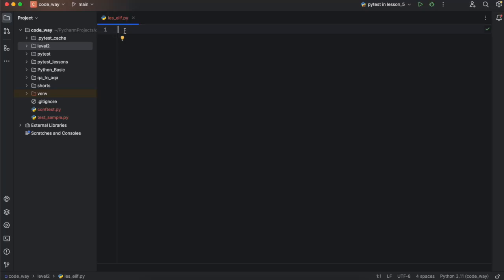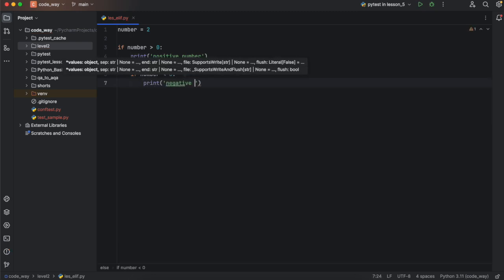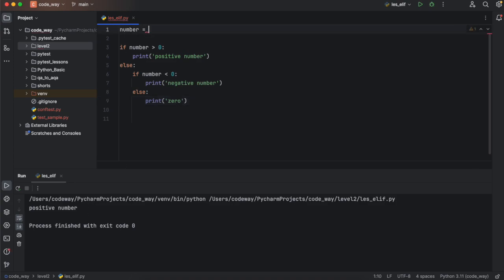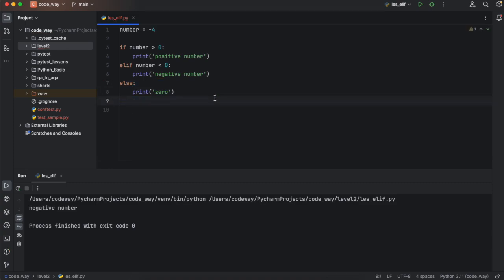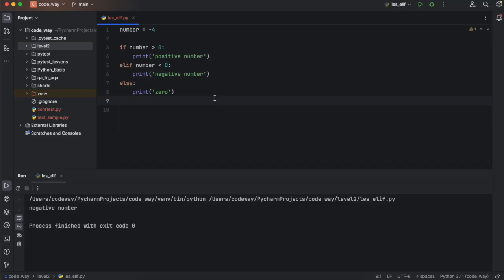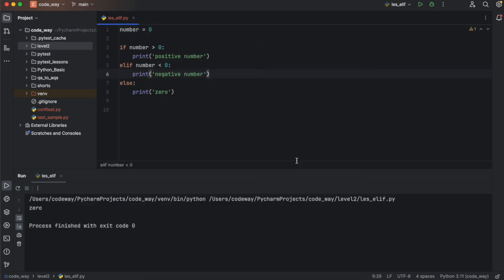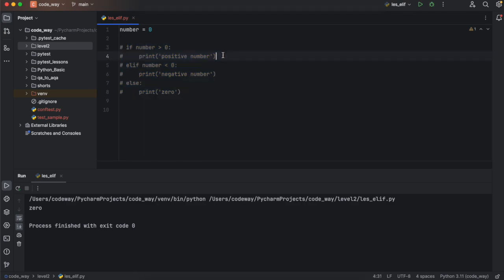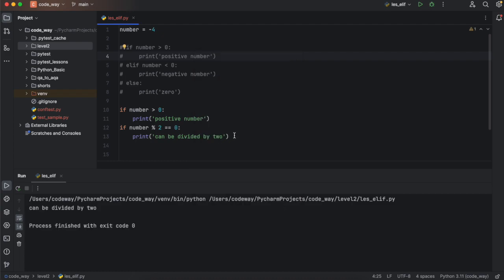Lesson 17 Python(level 2) Elif, a mistake that you must avoid.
Tasks for better understanding:
Task 1: Write a program that asks the user for an amount in one currency (e.g., dollars) and converts it to another currency (e.g., euros) using the current exchange rate. If the user chooses USD, convert to EUR; if EUR is chosen, convert to USD.
Task 2: Write a program that takes the temperature in degrees Celsius from the user and displays a message about the state of water (liquid, solid, gas) based on the entered temperature.
Task 3: Write a program that takes the mass and velocity of an object, calculates its kinetic energy, and then displays a message about the object's motion (still, slow motion, fast motion) using conditional statements. (Kinetic energy calculation using the formula E_kin = 0.5 * m * (v**2))